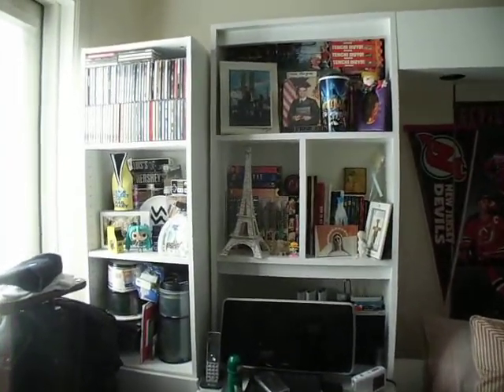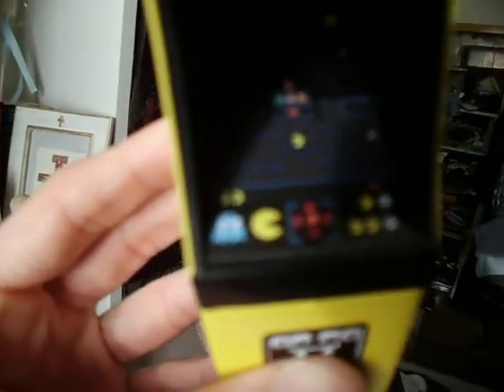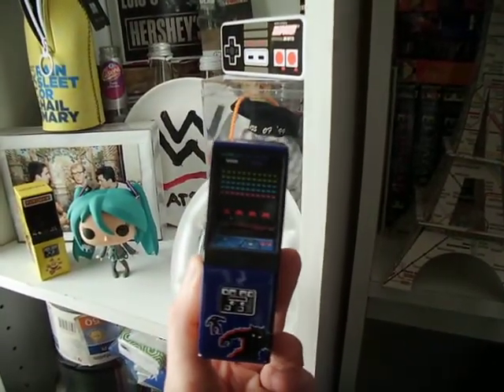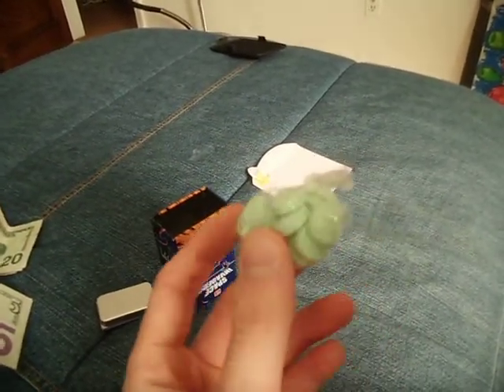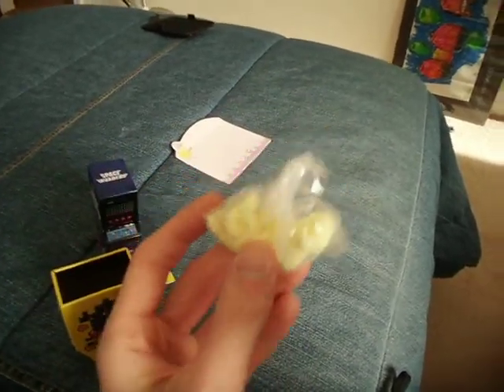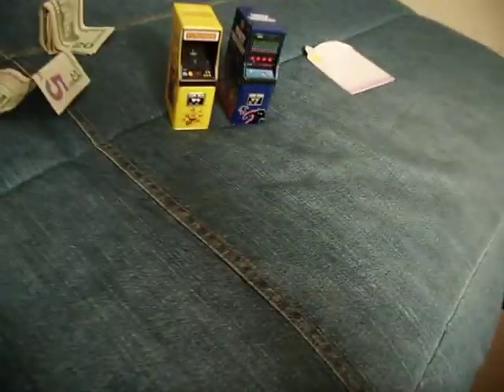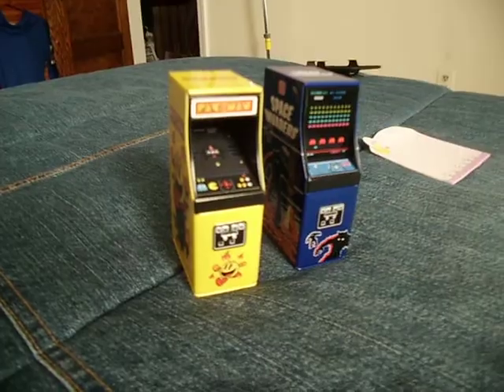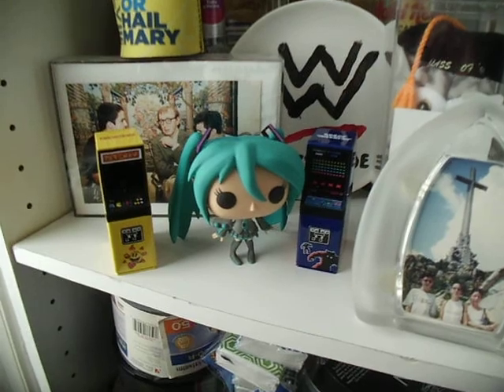Arcade Candy Despensers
Some random video I want to show you.  Now I got these two candy containers from a store called Toy Tokyo in the New York's Village and the reason why I got them is because they are shaped in two classic arcade games.  The first one comes straight from the game Pac-Man and the other from Space Invaders, each with candies depicting their game sprites.  It's pretty interesting and would make some great displays in your shelf.  Have a look and see for yourselves.